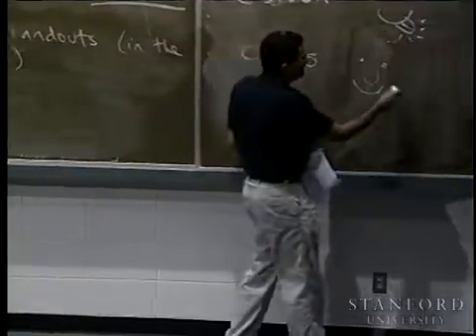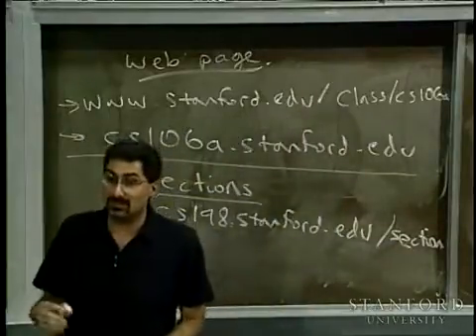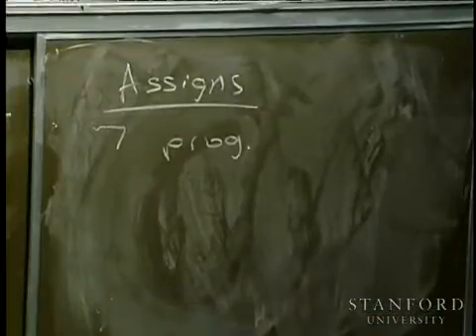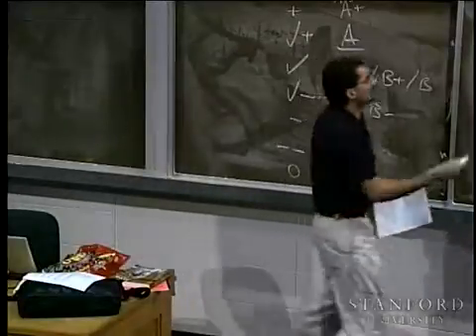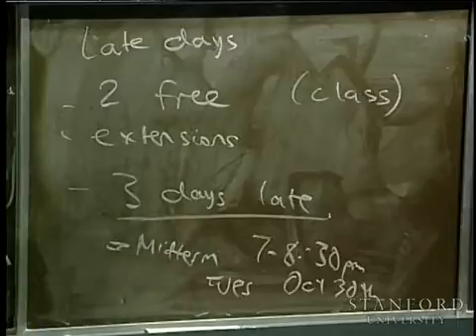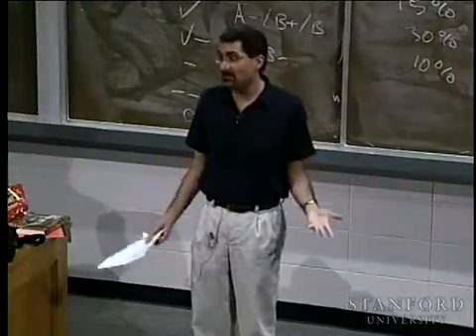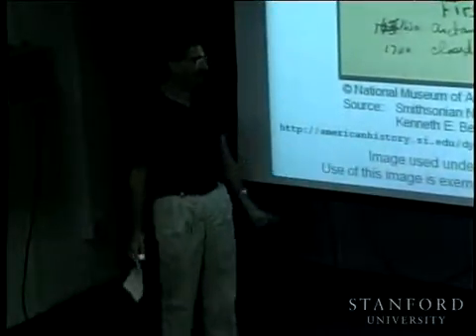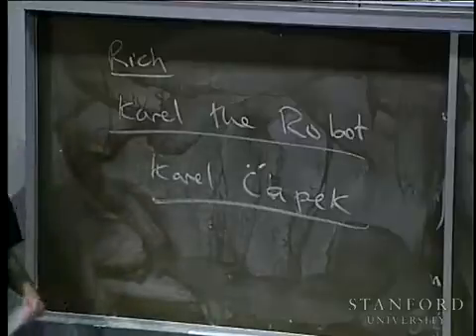Programming Methodology || Computing lecture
Programming methodology deals with the analysis, design and implementation of programs. One important methodology involves what is referred to as a "top-down" approach to analysis, design and implementation.